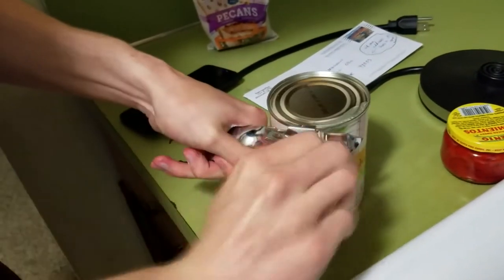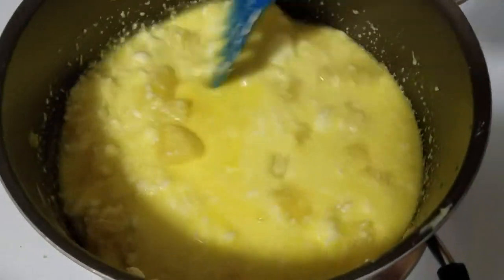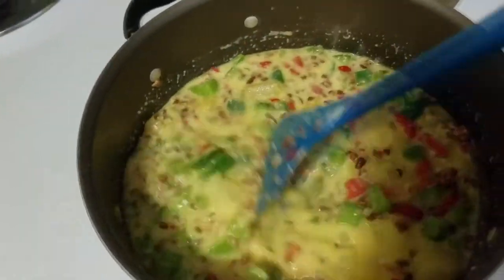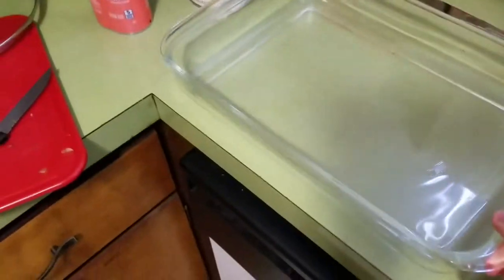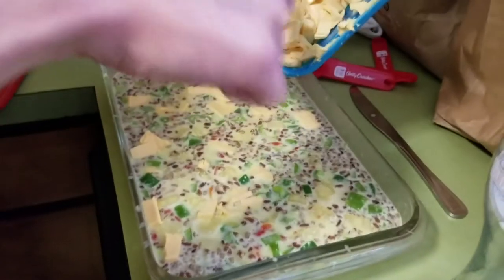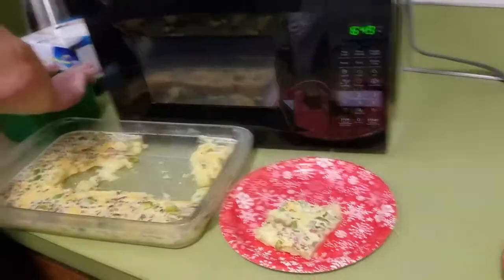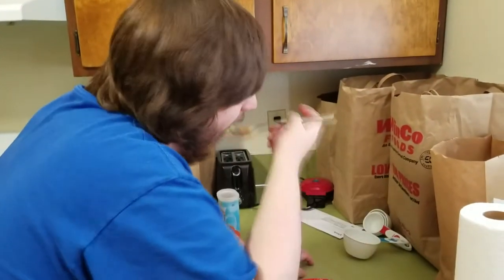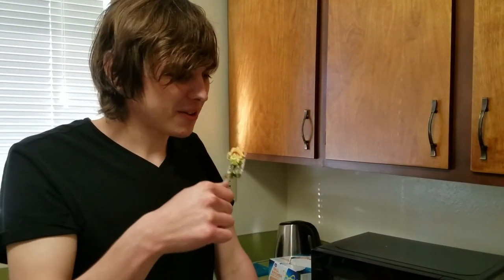Party Cheese Salad - A Cooking With Jack Adventure